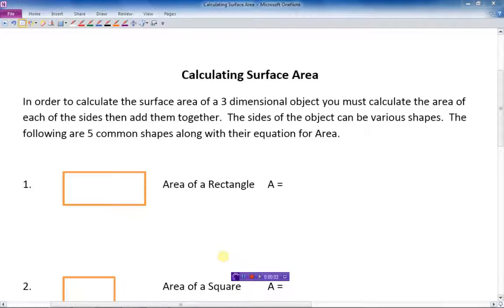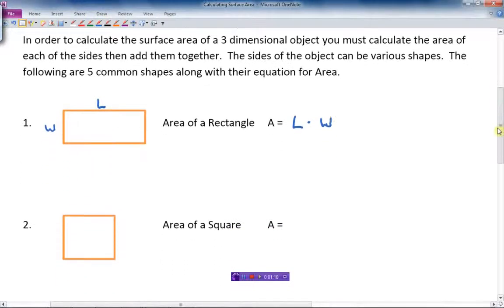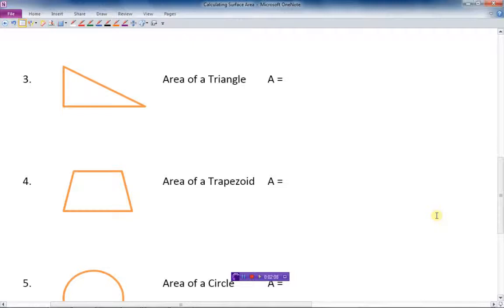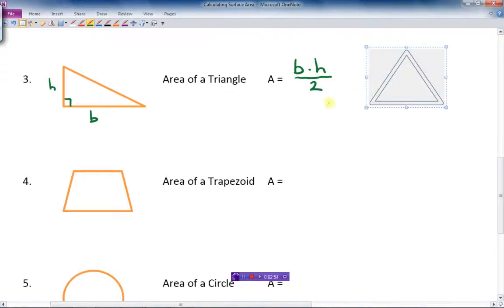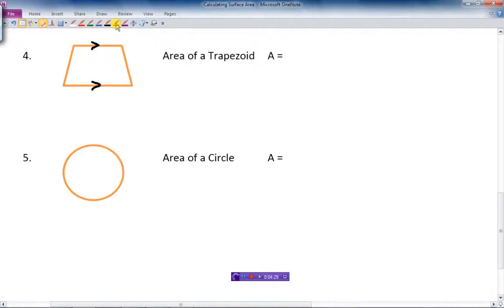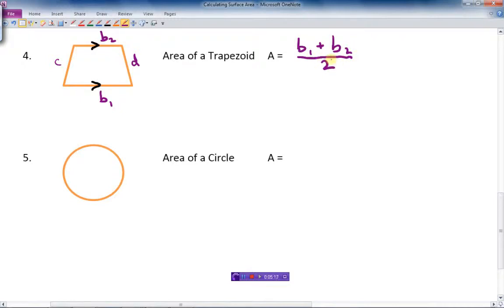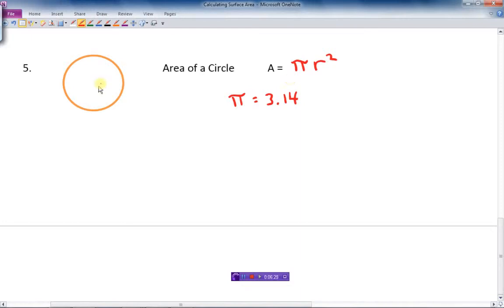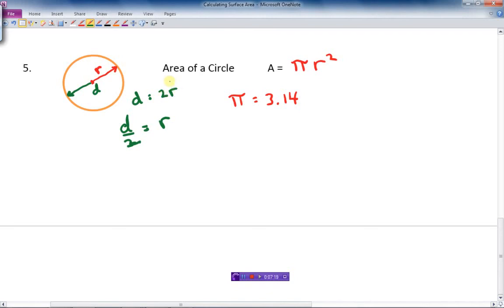Calculating Surface Area